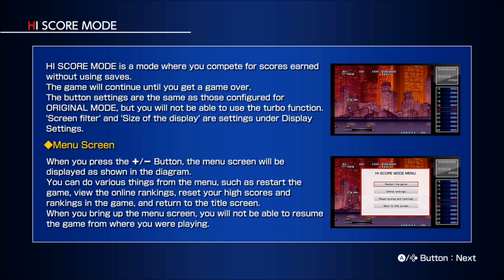NWR Retro: ACA NEOGEO Last Resort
Ryan Grove tells us about the NEOGEO shooter Last Resort.